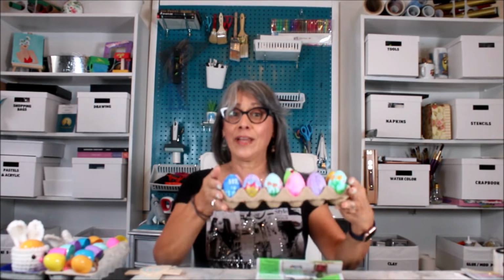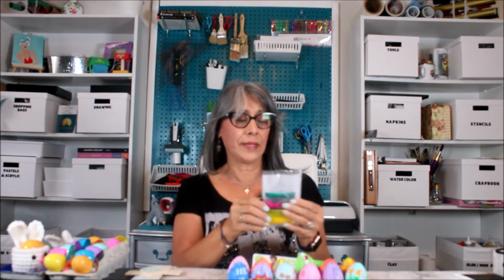DIY Hand Painted Easter Eggs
These were so much fun to make!
I hope I am inspiring you to decorate Easter Eggs with your kids!

Material I used:
- Easter D.I.Y Eggs
- Acrylic Paints
- Small Paint Brush for details.